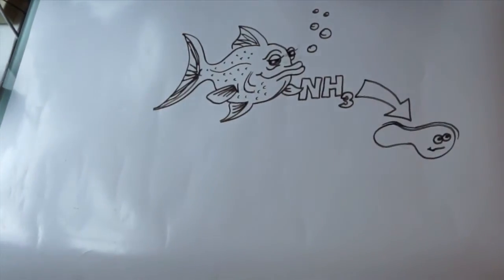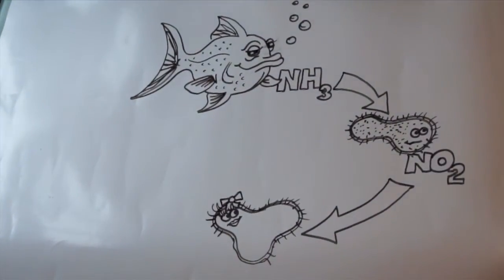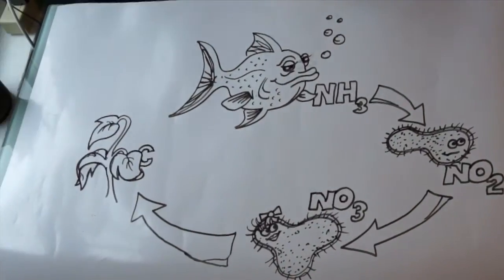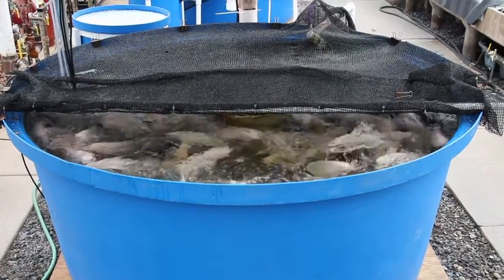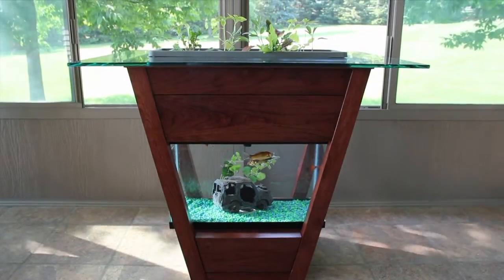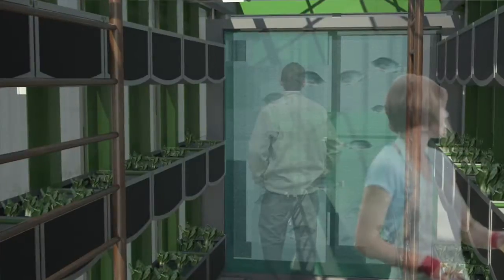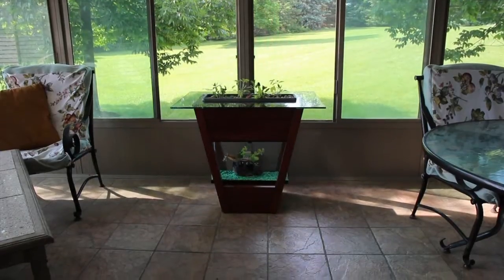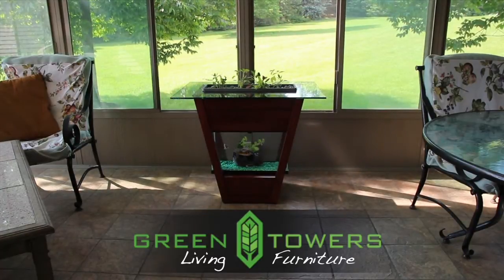How Aquaponics Works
Learn how and why aquaponics is becoming a household horticultural technique!